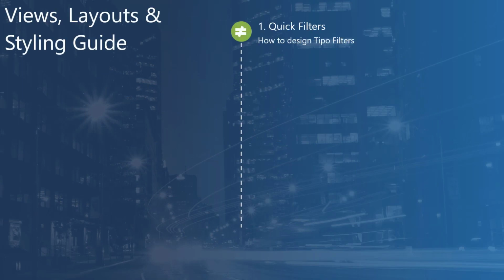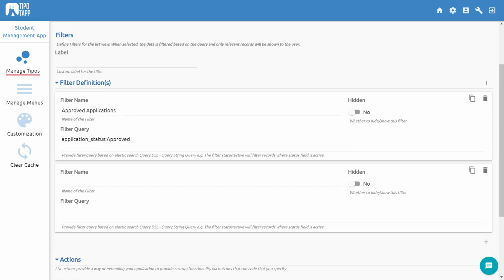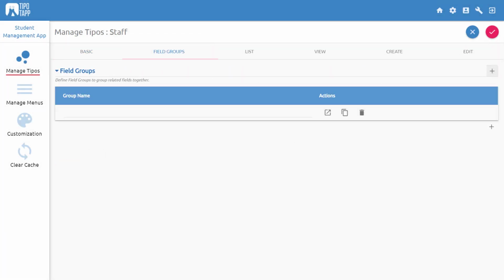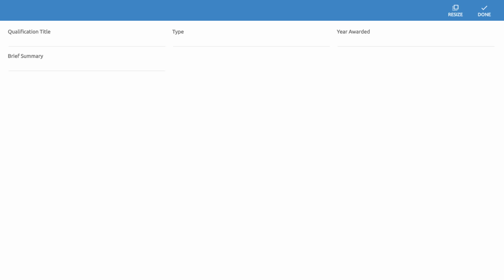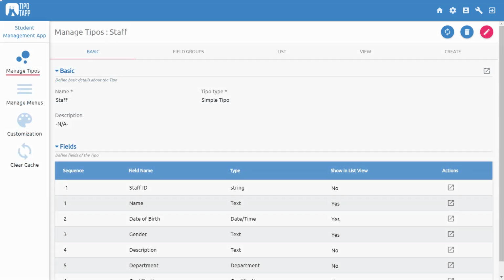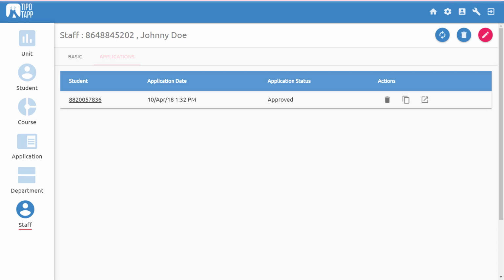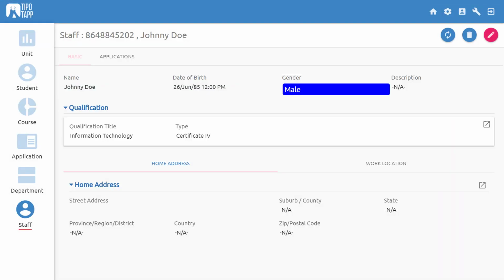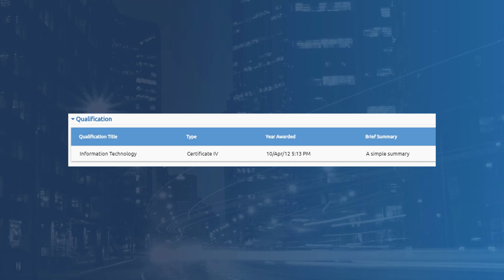TipoTapp: Views, Layouts & Styling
Tutorial 2
Advanced Settings
Views, Layouts & Styling

00:00 Filters
03:53 Filed Width Control
05:06 Expandable Section & Field Groups
08:31 Dividers
09:23 Displaying Related Tipo Data in Tabs
12:46 Showing Section or Embedding Tipos
14:30 Layout, Grid and Flow